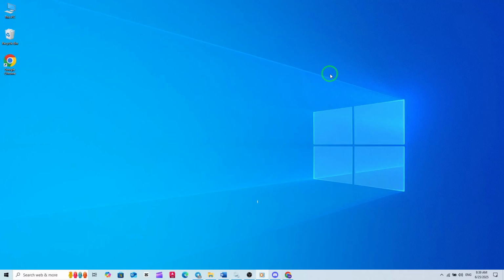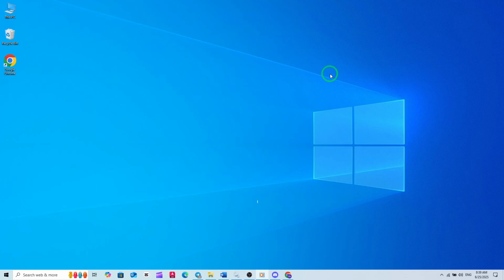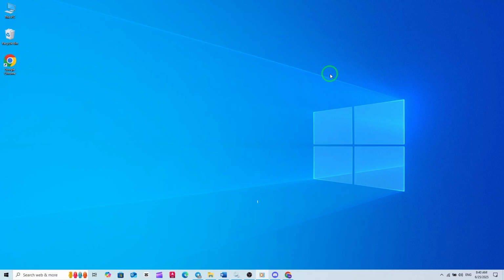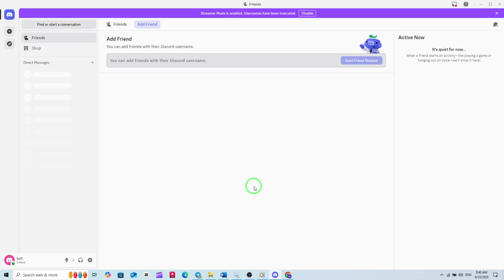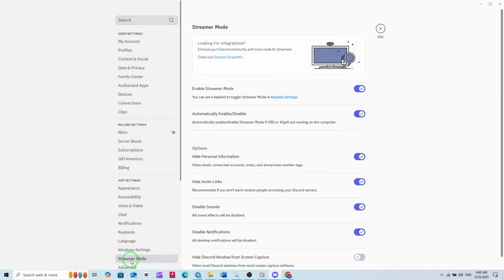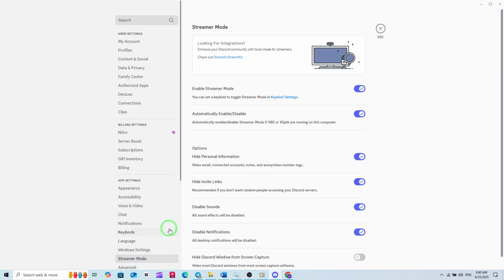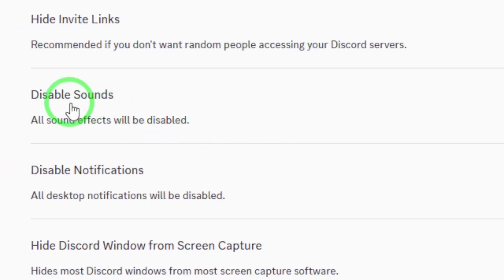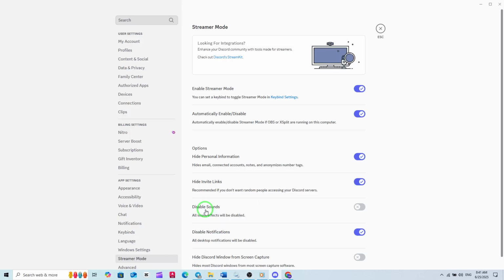How To Enable Sounds On Discord App Streamer Mode On PC (New Update)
Learn how to enable sounds on Discord app Streamer Mode on PC with the latest update. This quick guide will show you the exact steps to keep your notification sounds active while streaming, so you never miss an alert during your live sessions.

1. Open Discord app

2. Click on the Gear icon, at the bottom left corner

3. Enter to Streamer Mode

4. Prevent Disable Sounds-
Timeline:
00:00 Start
00:12 How to do it
01:05 End